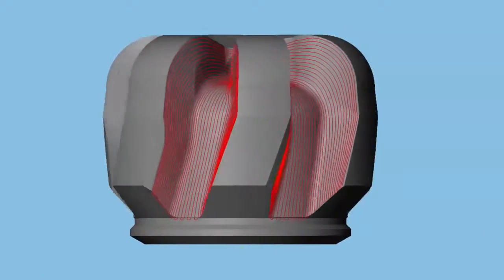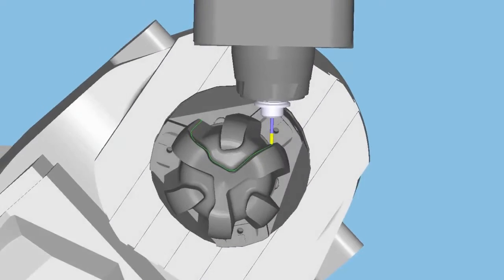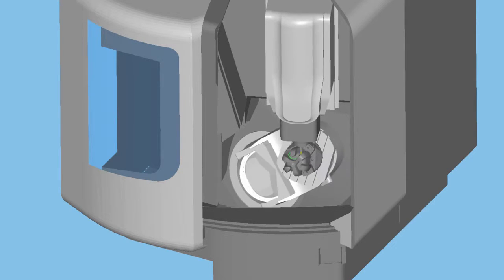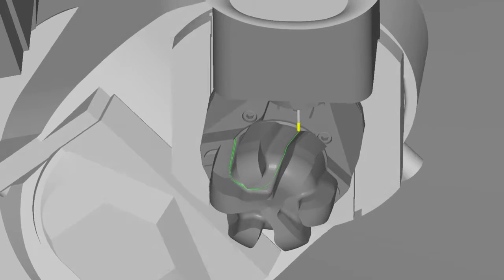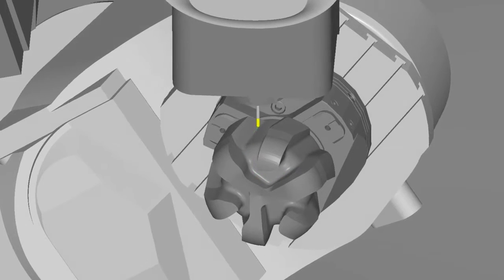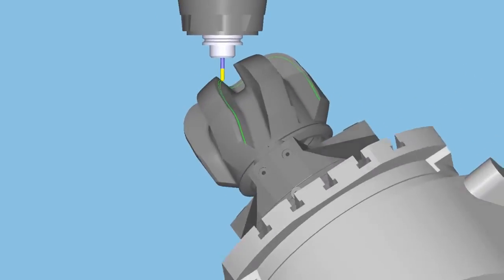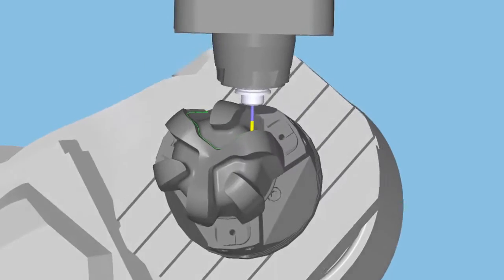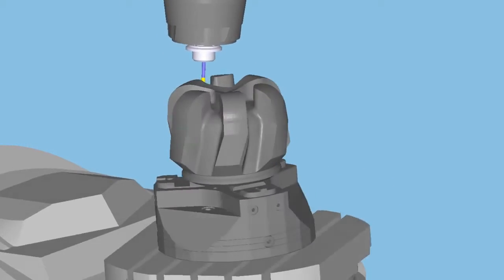Esprit CAM - Fresatura composita 5 assi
TRADUZIONE DEL VIDEO:

Quando si tratta di pezzi complessi, specialmente nel settore medicale e e in quello della costruzione utensili, il programma è fondamentale.

Con un ciclo composito a 5 assi Esprit offre una strategia di lavorazione brevettata unica nel mercato, che copre la più ampia varietà di pezzi di ogni settore.
In un'unica interfaccia, il ciclo composito a 5 assi di Esprit permette agli utenti di definire indipendentemente i modelli di lavorazione e l'orientamento dell'utensile, da utilizzare per la creazione di un percorso utensile simultaneo a 5 assi.

Combinando modelli e orientamento si ottengono più di 20 strategie di lavorazione diverse all'interno di un'unica interfaccia, questo è un progresso senza precedenti che semplifica il lavoro dei programmatori CNC.

Sia che dobbiate confrontarvi con un pezzo che richiede un alto tasso di precisione, sia che dobbiate produrre un pezzo con forme complesse, la fresatura composita 5 assi di Esprit vi offre la strategia di lavorazione più ottimizzata.

Video originale di proprietà di DP Technology.